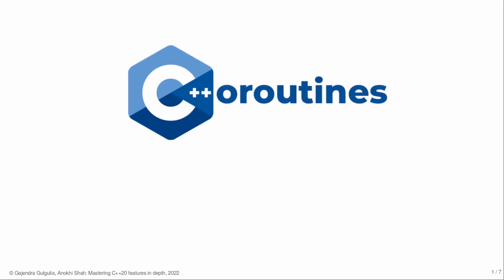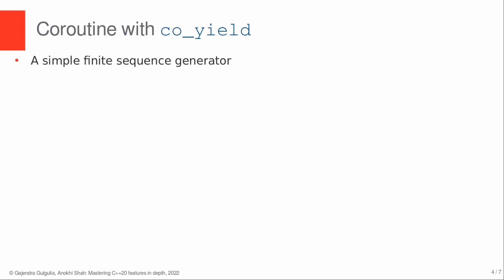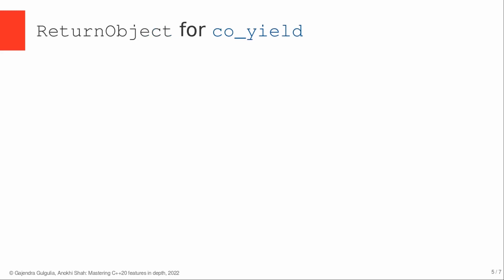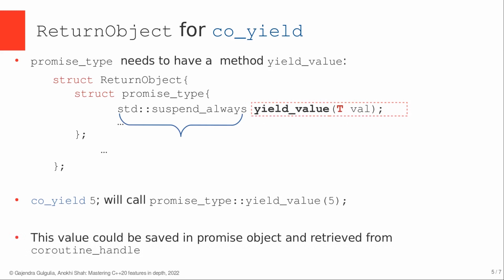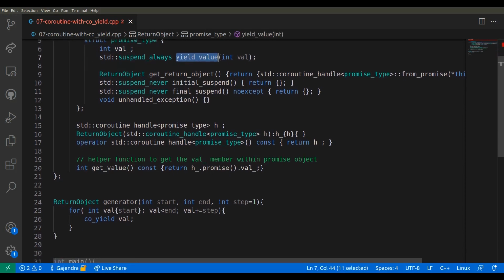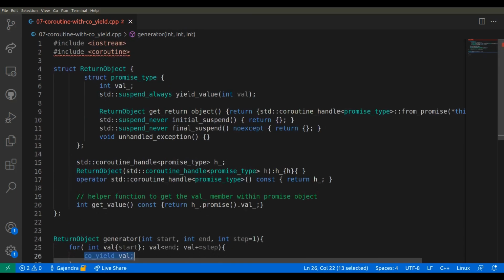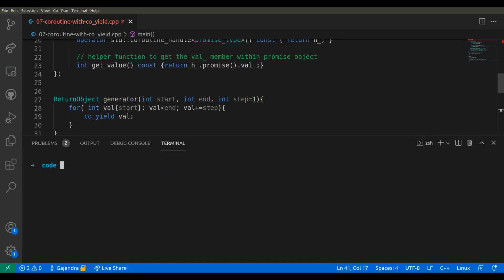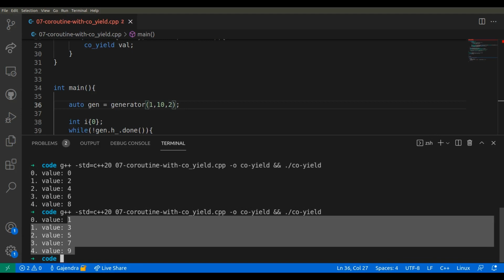06-Coroutines with co_yield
Learn how to use co_yield in a coroutine and create your first sequence generators (series, odd, even)